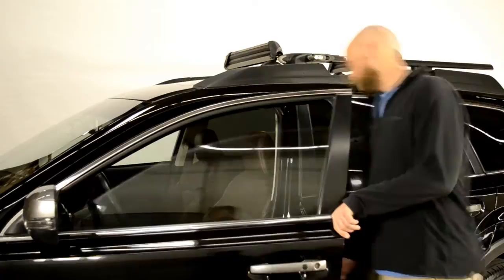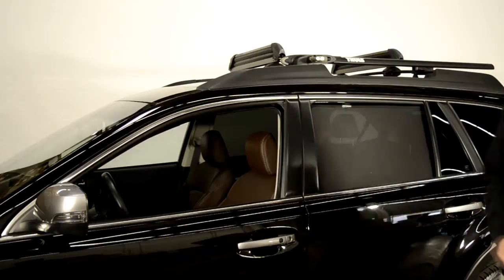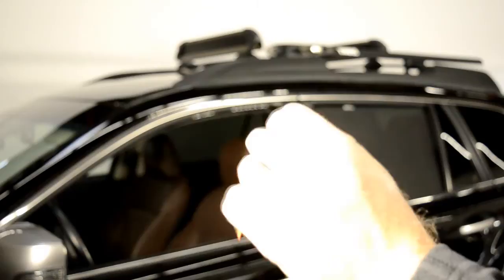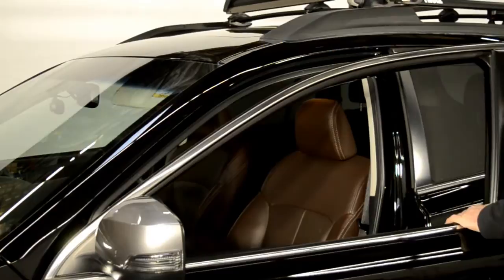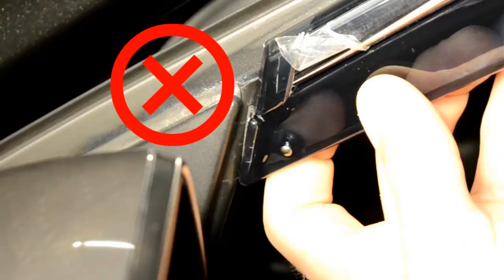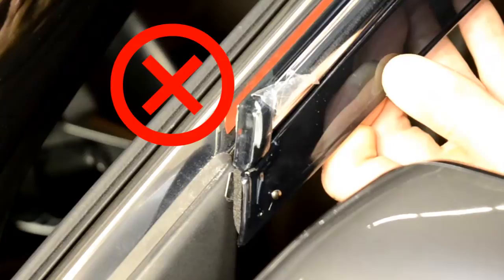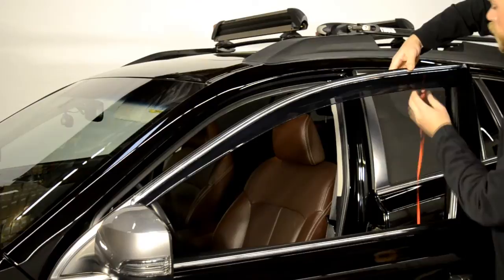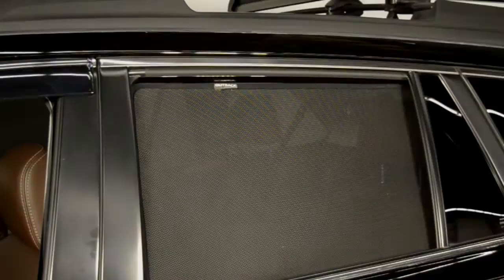WellVisors window visor Installation Video Subaru Outback 10-14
Installation guide for WELLvisors 3-847SU004 Subaru Outback 10-14.